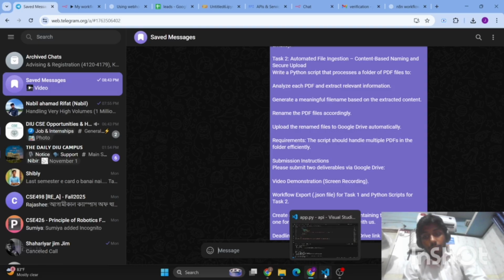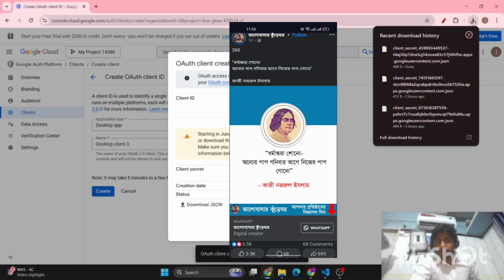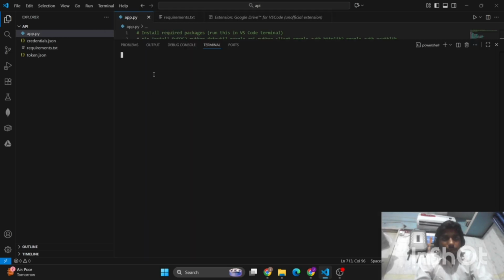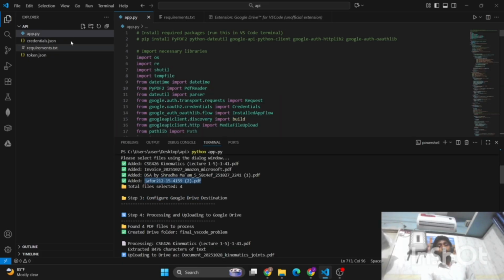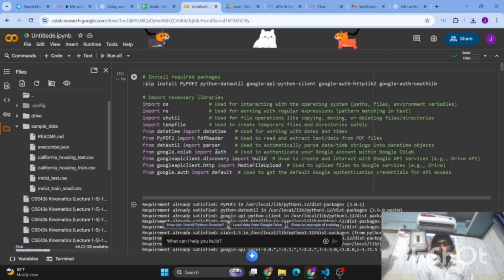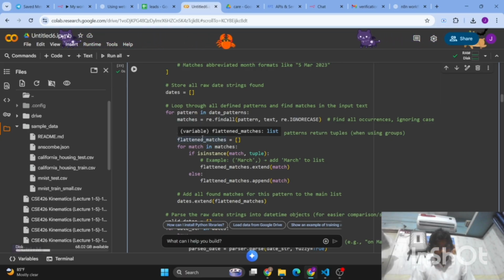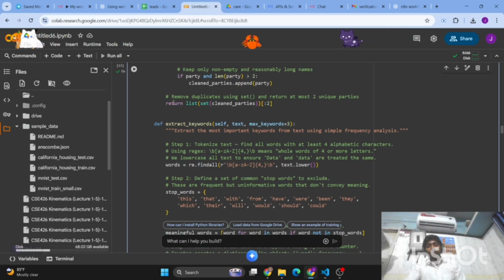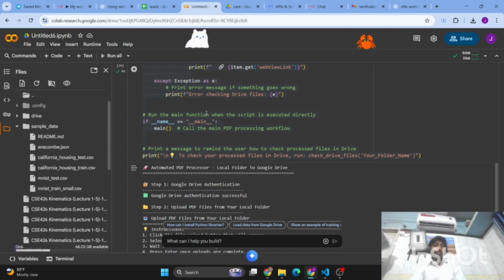Using Google drive api to authorization to a desktop program.